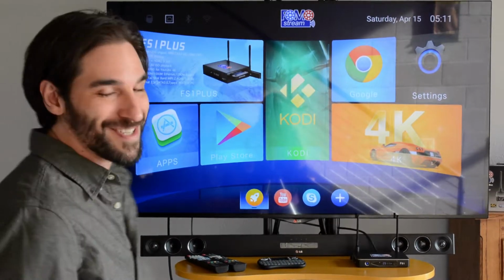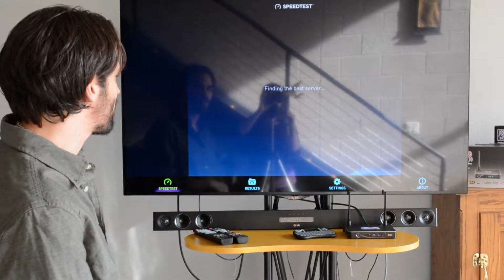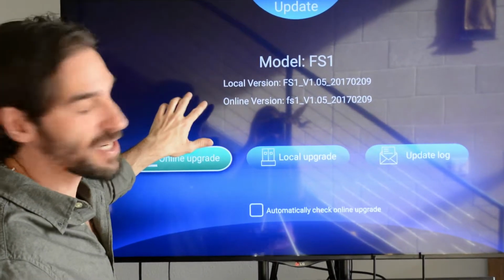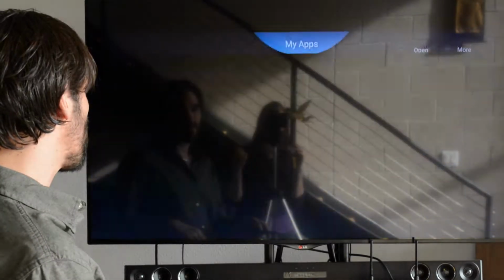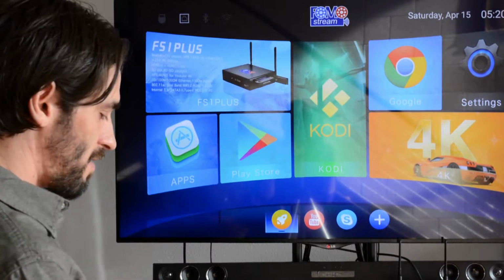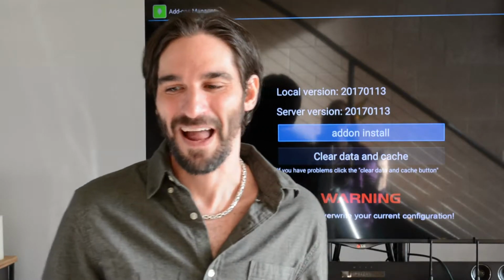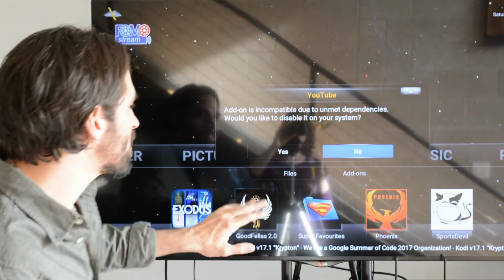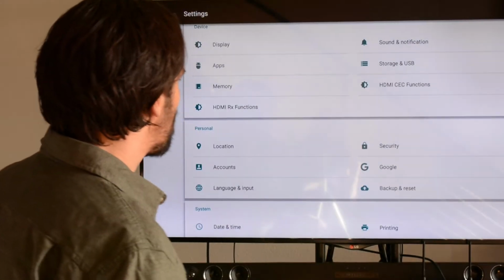Setting Up the Fs1 Series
This video tutorial shows you how to set up the FOMOstream®, Fs1 Series Quad Core Android TV Box from scratch.

Info applies to all Fs1 Series Models: Fs1mini, Fs1, & Fs1plus.

FYI: FOMOstream® is the brand that we developed to replace the DigiXstream box in 2016.  Our team was the official support hub for DigiXstream and one of the first developers of that brand but we never owned DigiXstream.  We do however have full control and ownership over the FOMOstream® brand.

This online tutorial covers both the Android setup and our special KODI setup through our Add-ons Manager (Wizard).

Setup process takes 15 to 20 mins on average but does depend some on your internet download speed.  If you ordered your unit fully setup w/ 1 Yr of FOMOstream® Phone Support included, it will arrive ready to plug and play and all these steps will already be completed for you.

If your Server Version won't load and stays stuck on 0 after you have done a Factory Reset and clicked on Install Add-Ons.  This is the fix:

NOTE: Our exclusive Kodi setup has evolved since this video was made. You can see a demo of our newest Kodi setup

The newest setup will take about 5 or 10 mins to fully load when you first go to Kodi now.  This is because of all the extra bells and whistles we have included in our newest server version update.  Please be patient while it fully loads all the requirements in the background.

Tech support and troubleshooting is also available via phone 7 days a week.  There are great perks to our phone support service and it's best to order it with your purchase because we then setup the box up for you ahead of time so it arrives ready to plug and play. Find out more:

Hygienic Labs, LLC. Medical and PPE Supplies